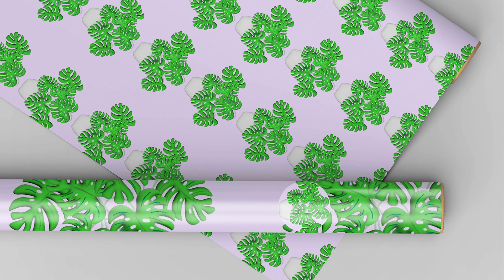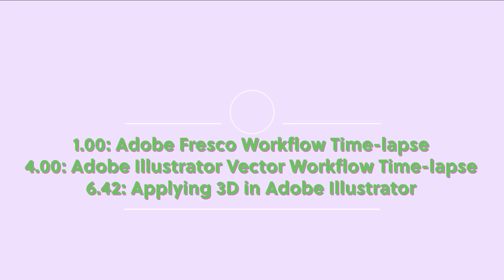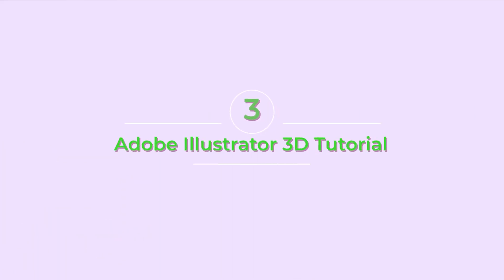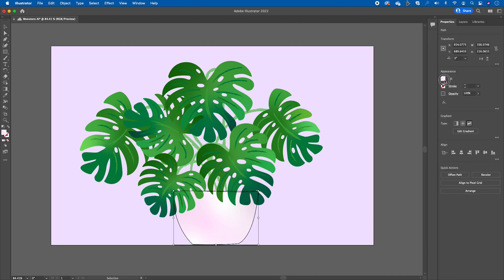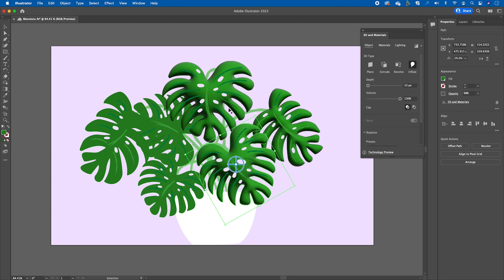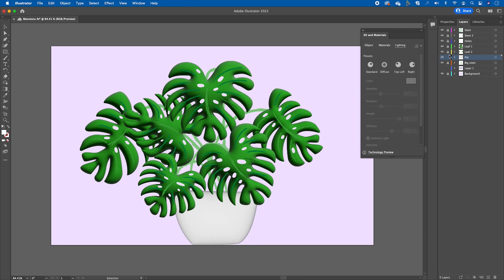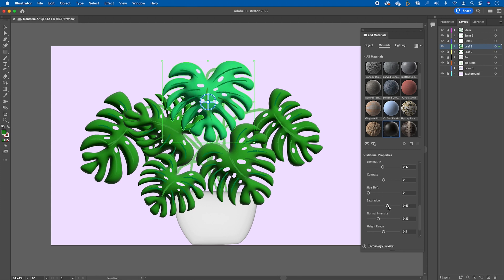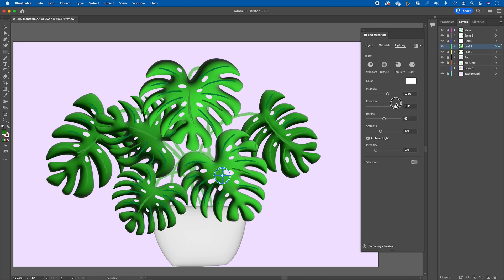3D Vector in Adobe Illustrator + Adobe Fresco & Illustrator workflows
Timestamps:
1:00: Adobe Fresco workflow time-lapse
4:00: Adobe Illustrator vector workflow time-lapse
6.42: Applying 3D in Adobe Illustrator tutorial